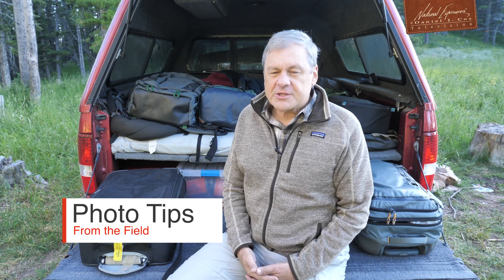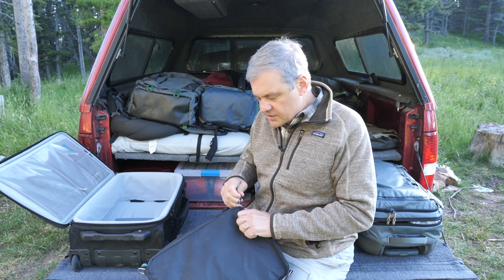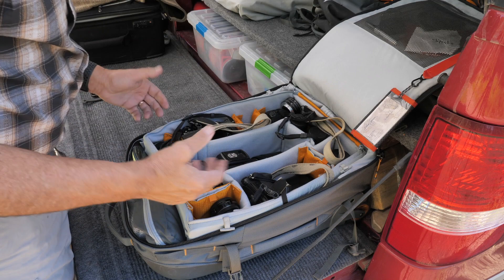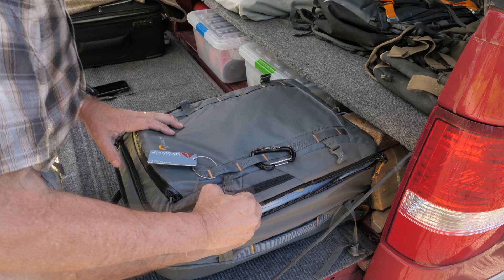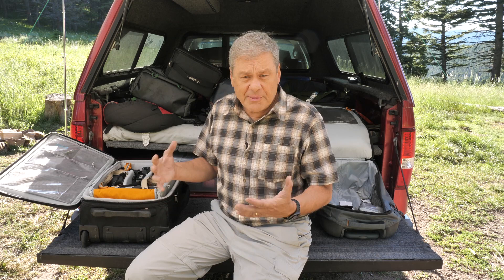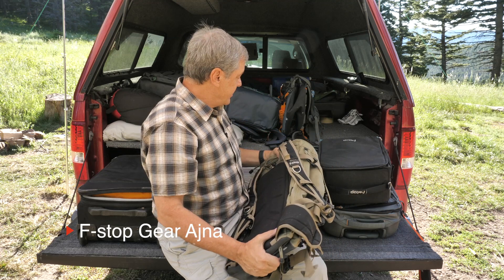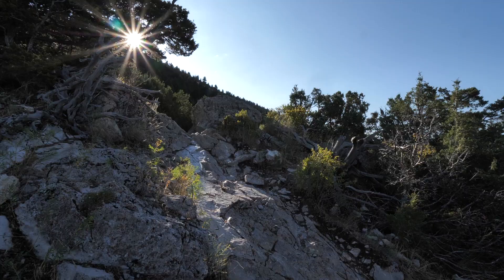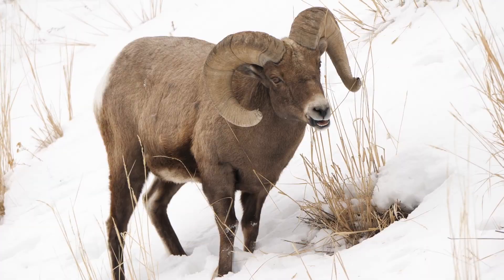Photo Tips From the Field–Camera Packs and Roller Cases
In another episode of Photo Tips From the Field, I want to share with you my methods of getting lots of camera gear from one location to the next. I learned early on in my career that using a roller bag was the way to get my gear through the airports. In the last several years I've added a backpack for carrying the gear into the field in locations where a roller bag isn't practical. In part one of this video for Natural Exposures TV, I describe the combination of the two systems. Part 1 describes the basic idea of the system. part 2 (coming soon) goes through the specific camera bags I use.